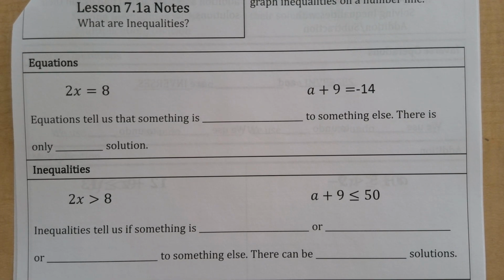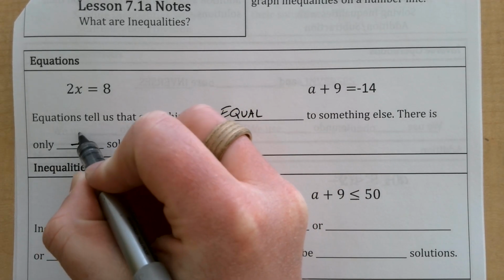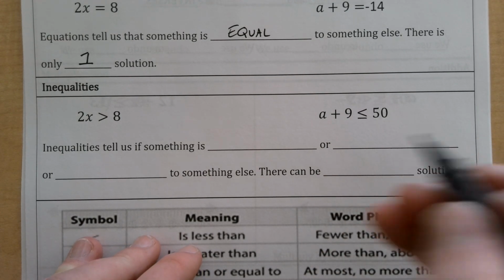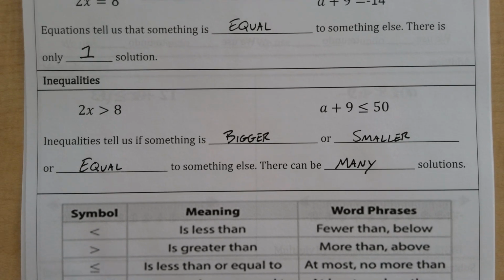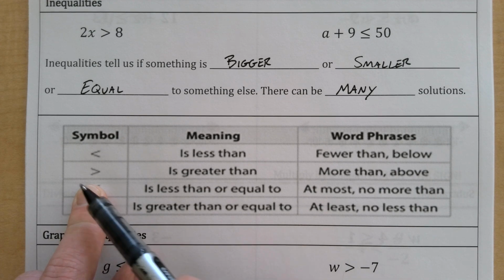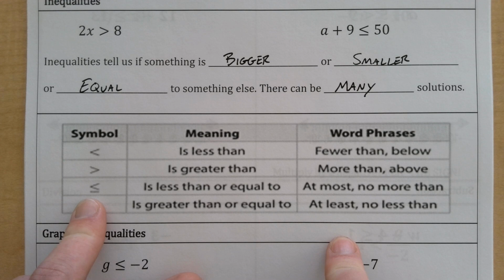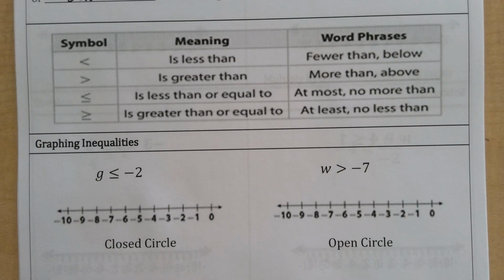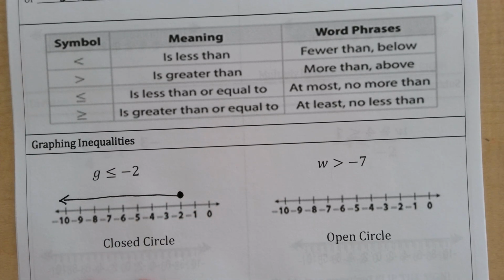7th Grade Lesson 7.1a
What are Inequalities?